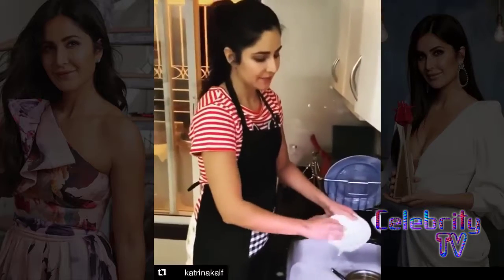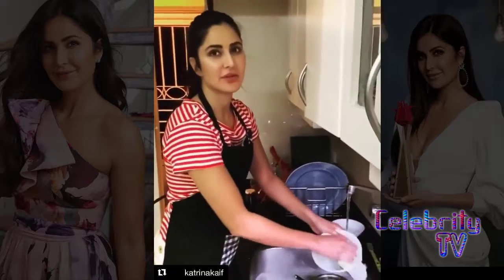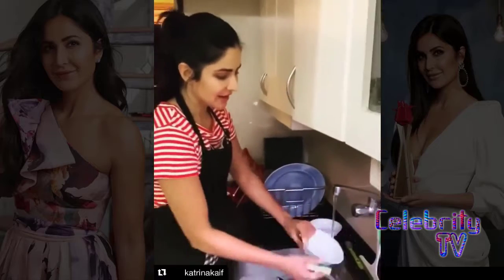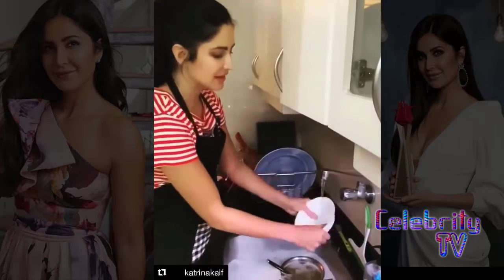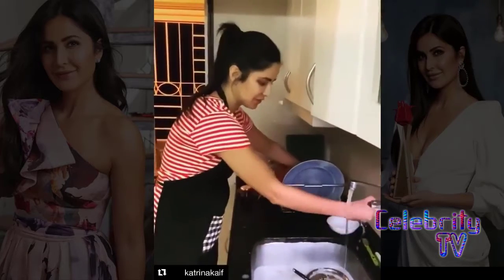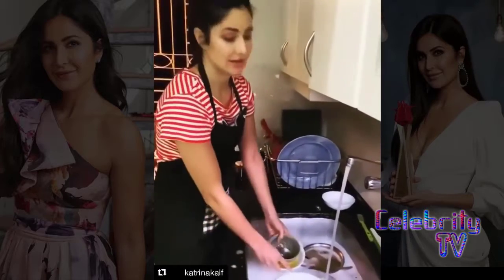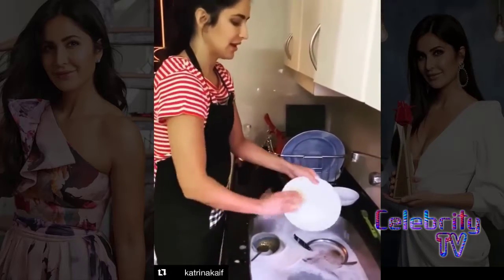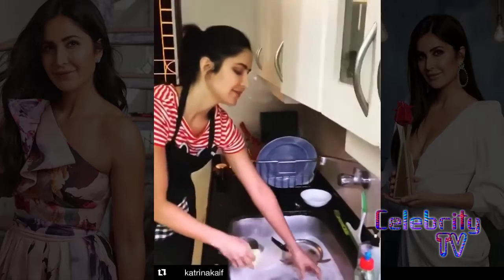Katrina Kaif’s ‘professional tutorial’ on washing dishes during coronavirus lockdown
Amid the coronavirus lockdown, Katrina Kaif gave her fans a “professional tutorial” of how to wash dishes. She shared the video on Instagram.
As the country prepares for a lockdown amid the coronavirus outbreak, Katrina Kaif’s domestic helps are also under quarantine, and she is doing the household chores herself. The actor shared a video of herself doing the dishes on her Instagram account.

In the clip, Katrina says, “Since the house helps are also practicing self-isolation, Izzy (sister Isabelle Kaif) and I have decided to take turns to do the washing up. I thought I would do a little professional tutorial.” She then goes on to demonstrate the right way to do the dishes.

“First, I was deciding...should I lather each bowl, rinse it and put it in the rack? Then I decided that there was a better way to do it. Put all the dishes inside the sink, then turn off the water so that you don’t waste it, lather all of them and put them back here. Then, rinse them all,” she says.
Katrina, who has been in self-isolation during the coronavirus outbreak, has been sharing glimpses of her daily activities on Instagram. In one of the videos, she was seen playing the guitar and humming a tune. However, she turned off the sound of the video, promising to turn it on when she makes progress.

Katrina also shared a screenshot of her video call with actors Varun Dhawan and Arjun Kapoor, who had founded an “I Hate Katrina Kaif” club together. “Reunited our newly reformed ‘club’ with a very appropriate name ‘isolated r us’,” she captioned it.

Meanwhile, the release of Katrina’s next, Sooryavanshi, has been indefinitely postponed due to the coronavirus outbreak. The film, directed by Rohit Shetty, stars Akshay Kumar in the titular role.

In a statement, the makers of Sooryavanshi said, “Sooryavanshi is an experience that we have created for you with over a year of dedication and hard work, and the response we received for its trailer was nothing less than electrifying and made it clear that this film truly belongs to its audience... We have been as excited as you are to present the film to you and your family, but due to the recent outburst of the Covid - 19 (Coronavirus), we, the makers, have decided to postpone the release of your film Sooryavanshi, keeping in mind the health and safety of our beloved audience... And therefore, Sooryavanshi will be back for you just when the time is right... After all, safety comes first... Until then, keep the excitement alive, take good care of yourself and stay strong... We shall pull through this.”
Katrina Kaif does a tutorial on washing utensils for those whose house helps have opted for social distancing
Katrina Kaif is among the celebs who are practicing social distancing amidst the Coronavirus outbreak. As her house help went on leave to keep social distance, Katrina found the perfect way to do the dishes.
Katrina Kaif also joined the other celebs in raising awareness about the Coronavirus a few days back and shared a video where she asked people to stay at home and be safe. Now, since everyone is opting for social distancing to save themselves from COVID 19, Katrina’s house help too seemed to be on leave and the Bharat star and her sister Isabelle Kaif opted to do the dishes. Since it was Katrina’s turn to do the dishes, Miss Kaif devised the perfect way to wash the utensils and also save water.

The Bharat star took to Instagram to share a video in which she can be seen washing the utensils in her kitchen and also suggesting her perfect way to do the dishes and also save water. Clad in casuals, Katrina is seen wearing an apron while doing the dishes. In the video, Kaif tells her fans her way of doing the dishes wherein she first fills up the sink with water and then lathers up utensils to finally rinse them in the saved water. With this, Katrina also mentioned that moments like these make one appreciate the help they get at home.
Katrina shared the video and captioned it as, “really makes u appreciates all the help we have at home socialdistancing staysafe helpoutathome.” A day back, the Bharat star also joined Janta Curfew and was also on the terrace of her house to applaud and cheer for our doctors who are battling Coronavirus and saving lives each day.

Meanwhile, on the work front, Katrina will be seen next in Sooryavanshi with Akshay Kumar. But, owing to the Coronavirus scare, the film’s release has been postponed indefinitely. Apart from this, reportedly, Katrina is also in talks for a film with Ali Abbas Zafar wherein she may turn superhero.

Do you think Katrina Kaif can't wash her utensils in the absence of house help amid COVID-19 outbreak
Katrina Kaif shows how to wash dishes at home
Katrina Kaif shares mini tutorial on how to wash dishes at home
The 36-year-old star took to Instagram to share the video where she is seen in the comfort of her house, washing utensils.